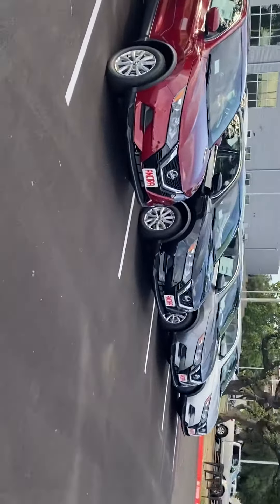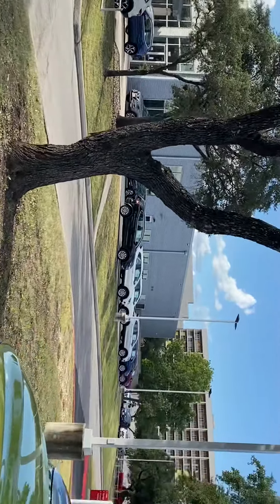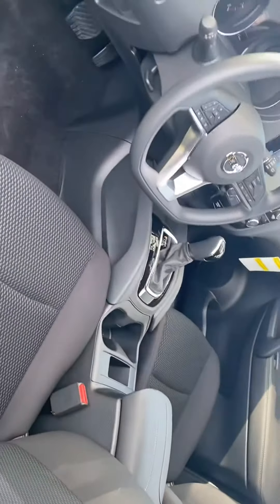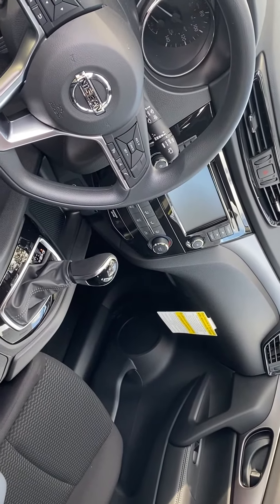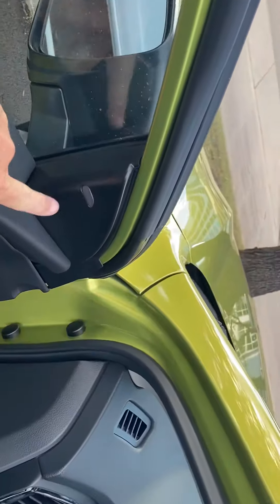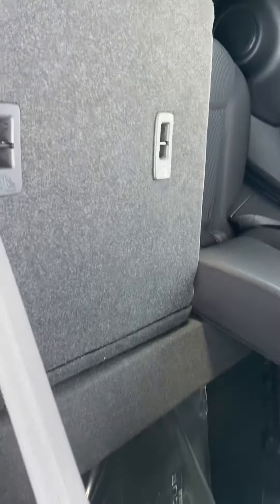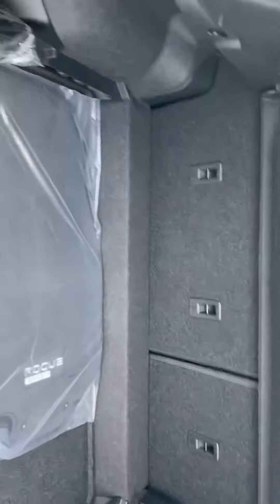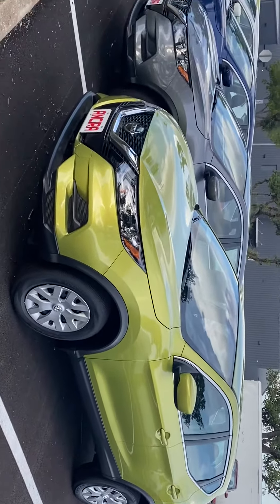2020 Rogue Sport